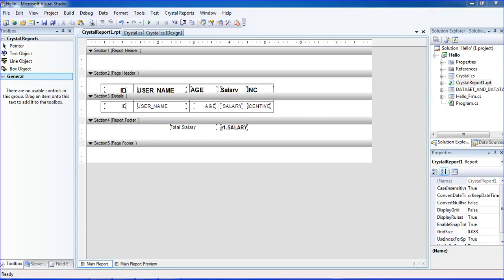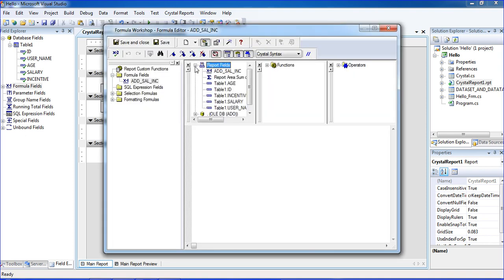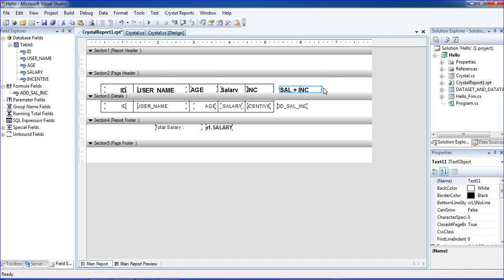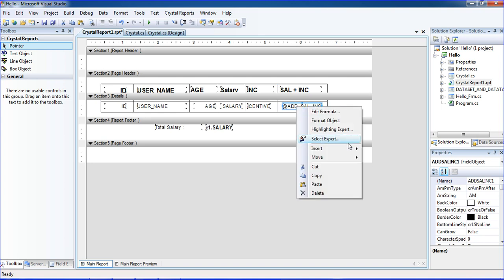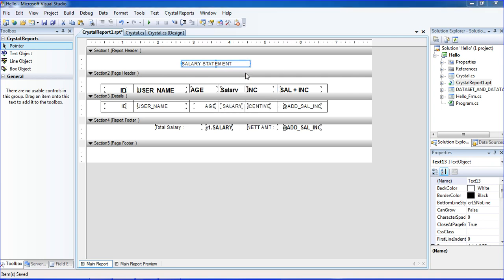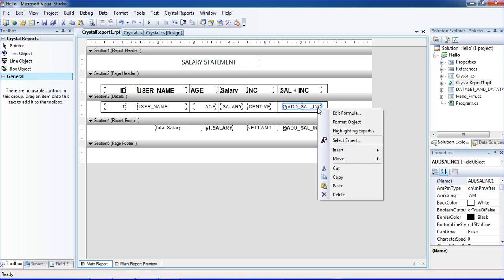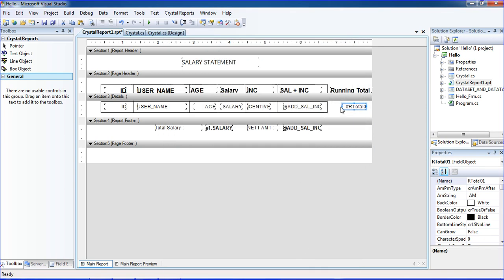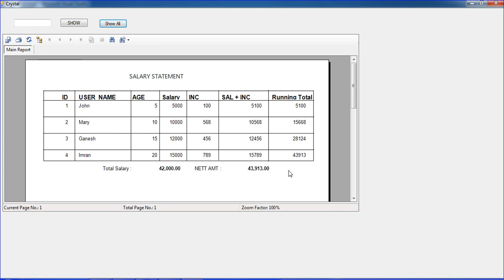C# Crystal Report III Running Total & Summary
This Video Will Teach Calculate Summary and Running Total and Also Formula in report